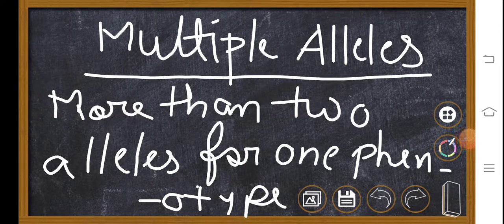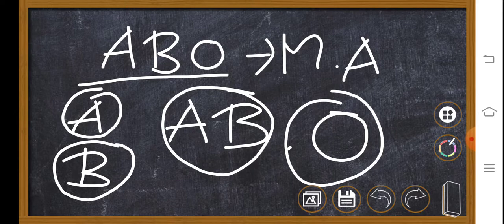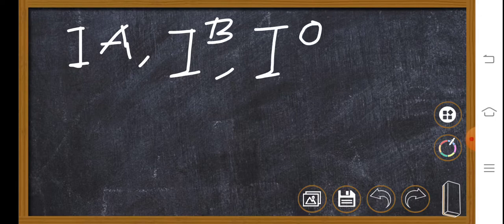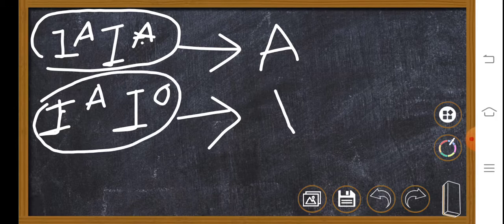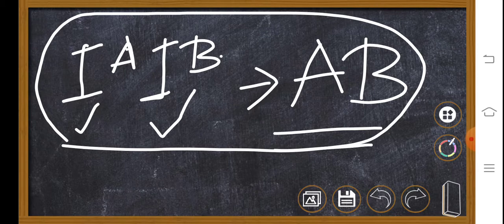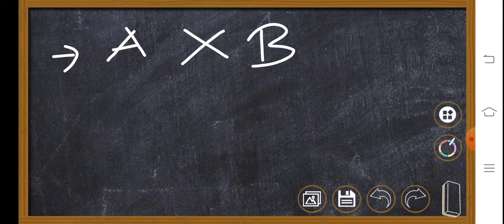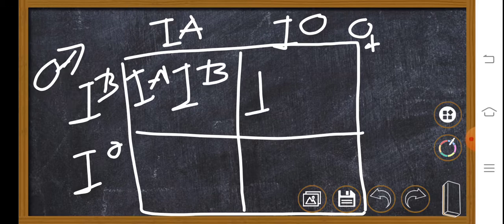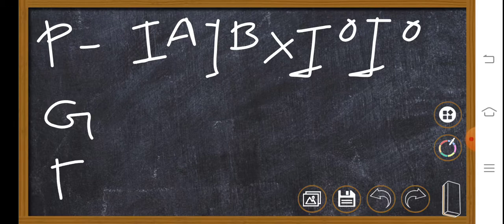Multiple alleles..By Banani Deka..Assam jatiya Bidyalay,Noonmati